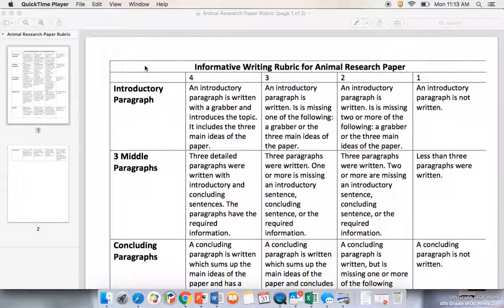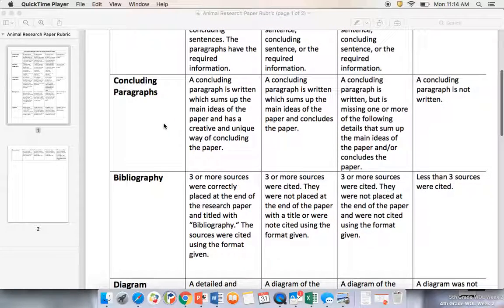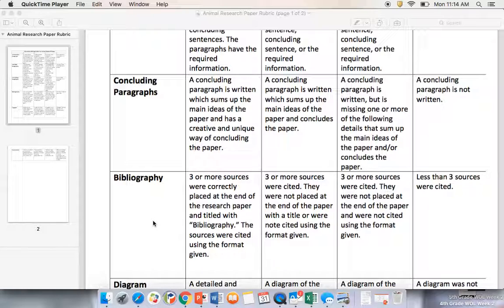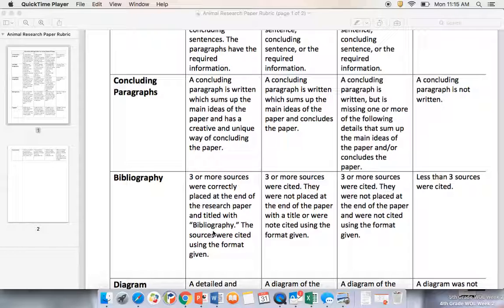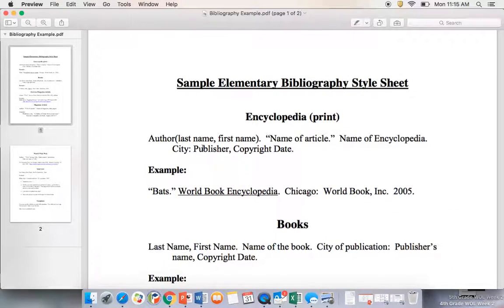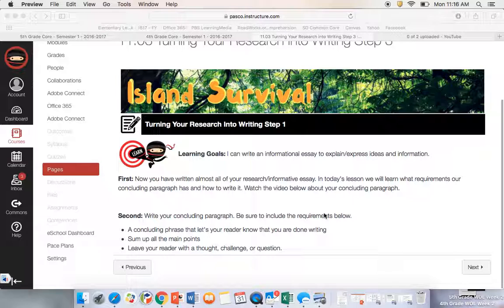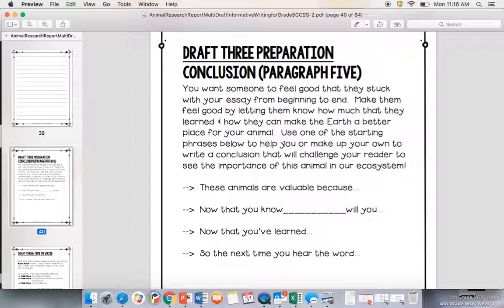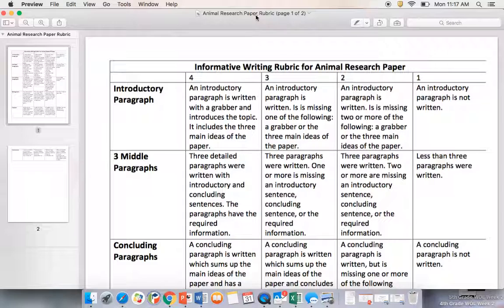Animal Research Writing Step 3